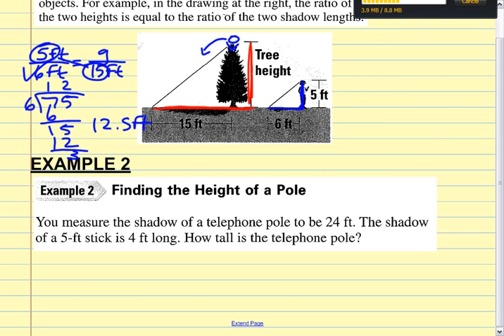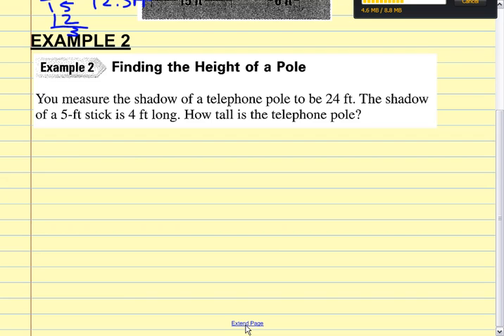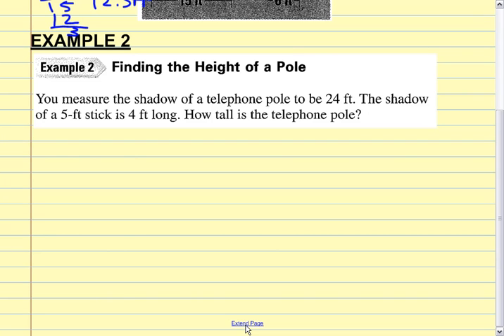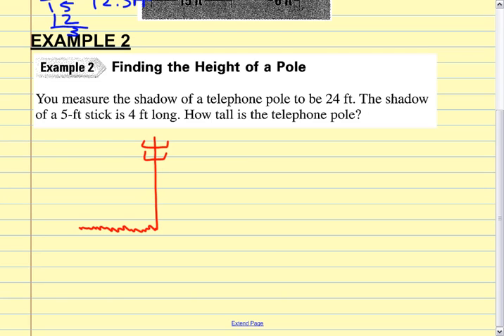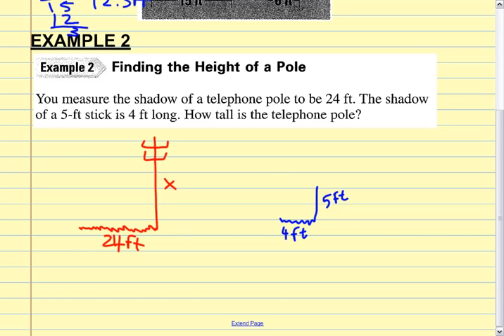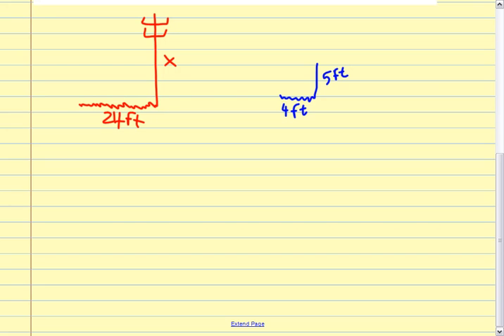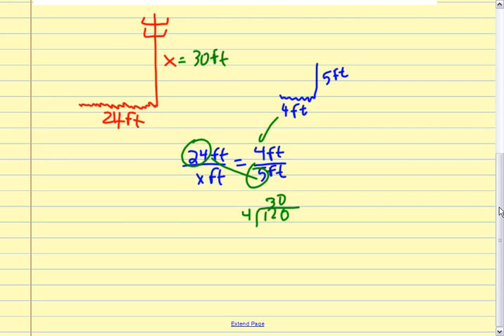Math 6, 6.6.3